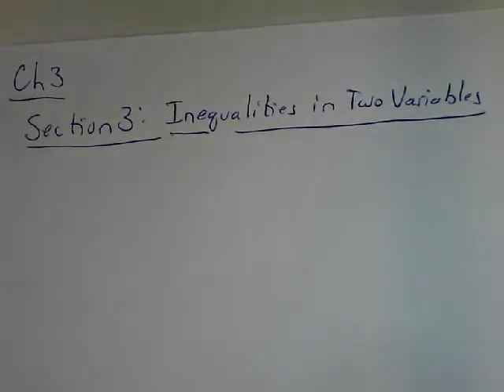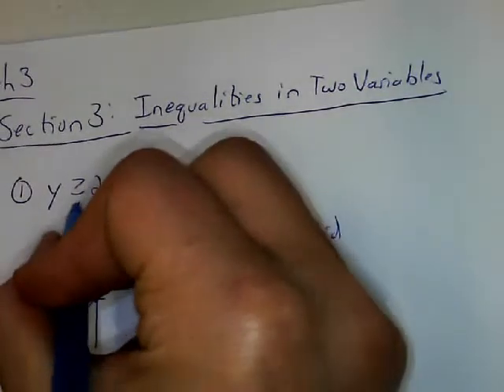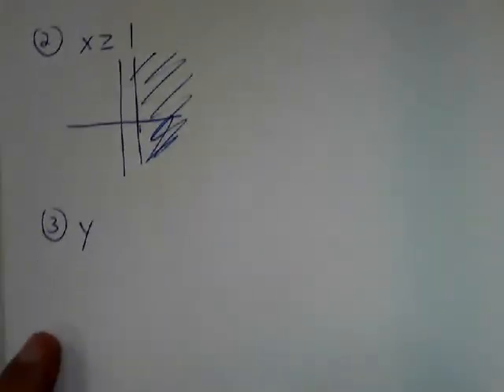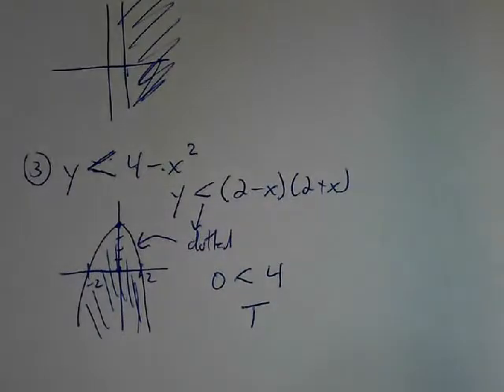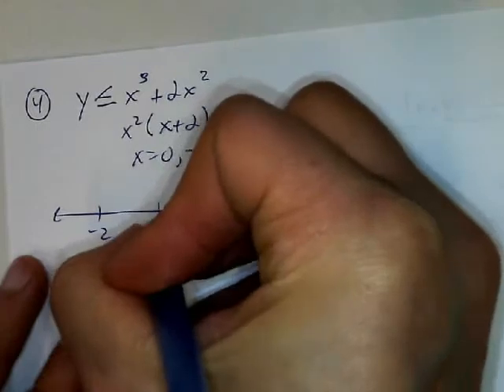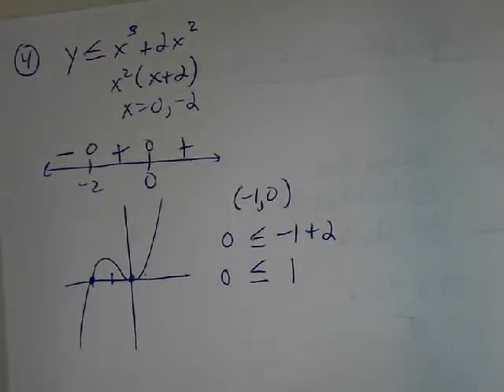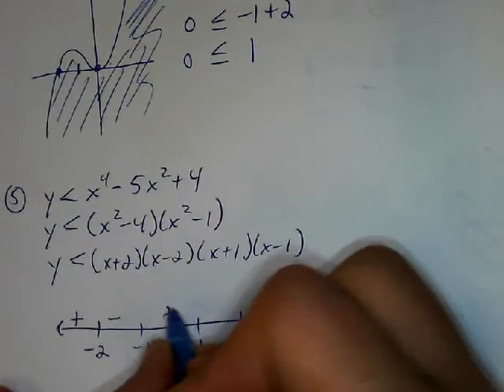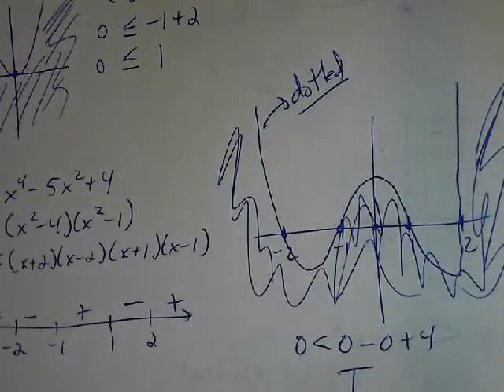Acc Precalc Ch3 Section3